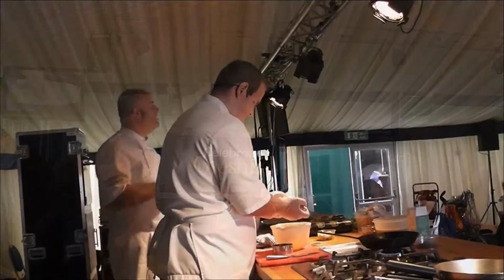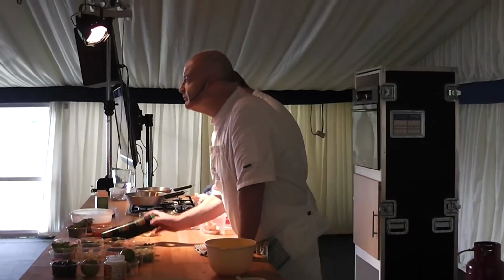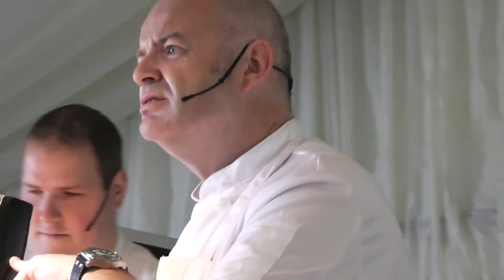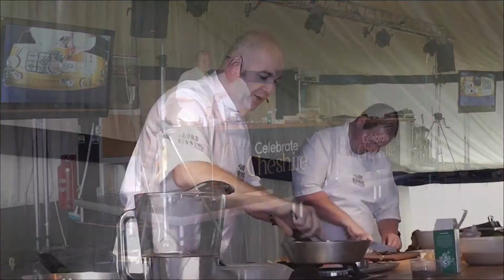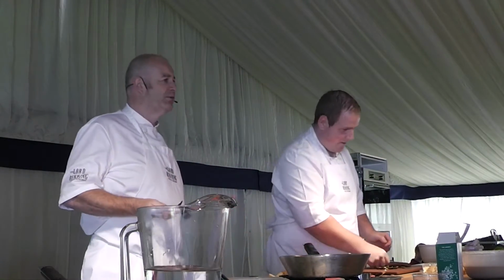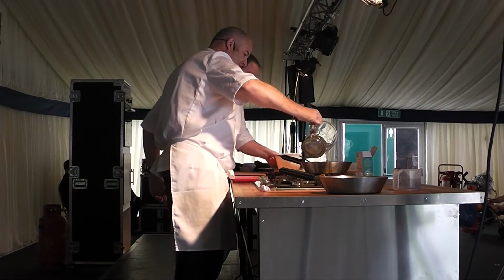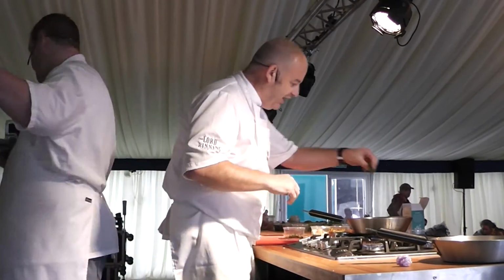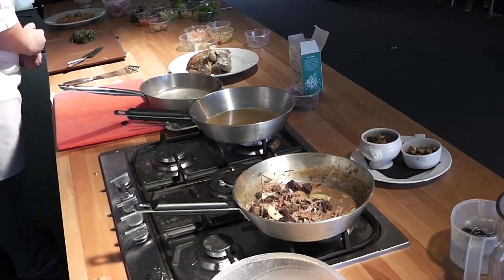David Mooney Cookery Demonstration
David Mooney Executive Head Chef at The Lord Binning Pub & Kitchen in Kelsall Cheshire demonstrates fine Cheshire produce at Celebrate Cheshire 2011